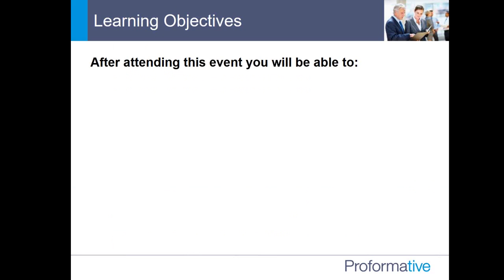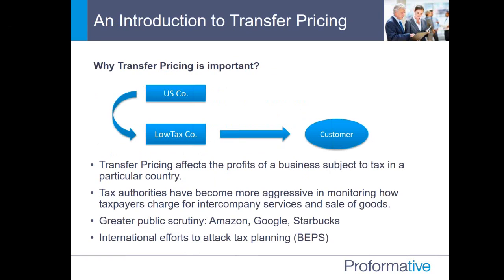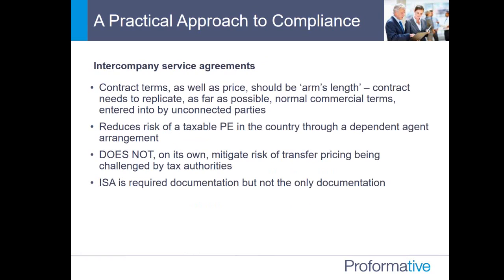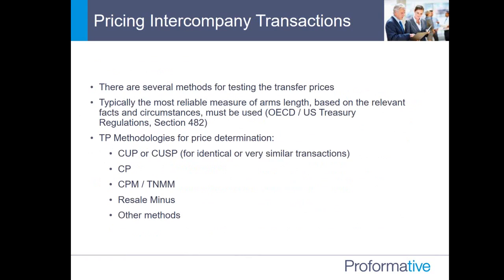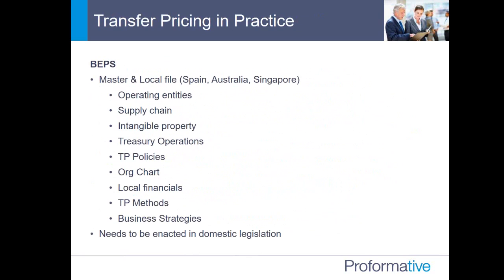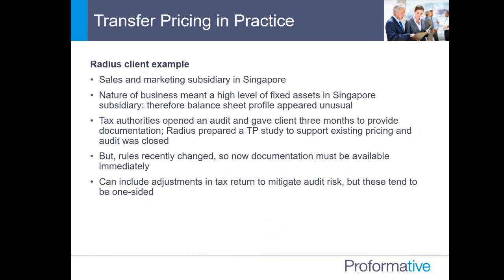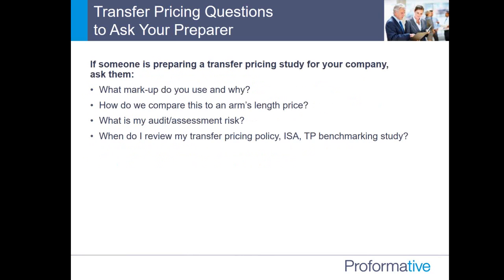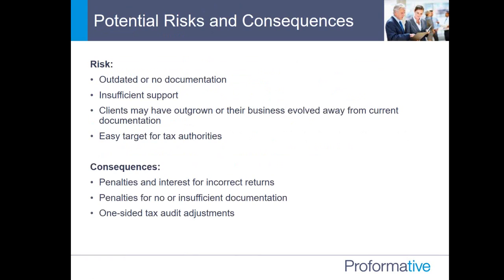International Transfer Pricing: Core Issues and Best Practices